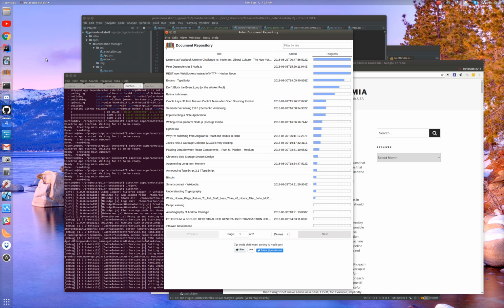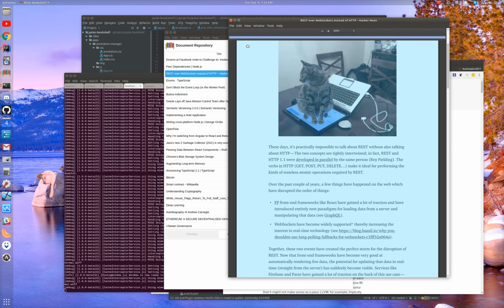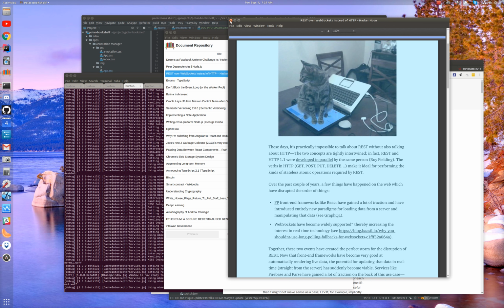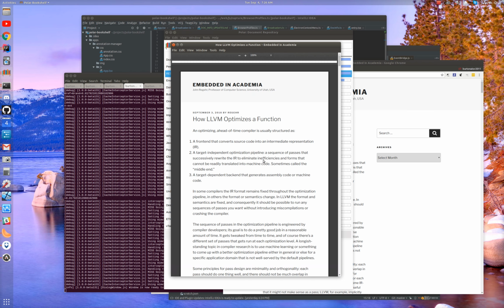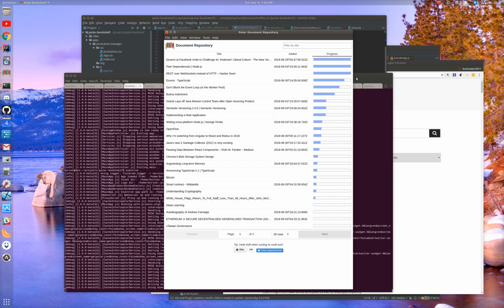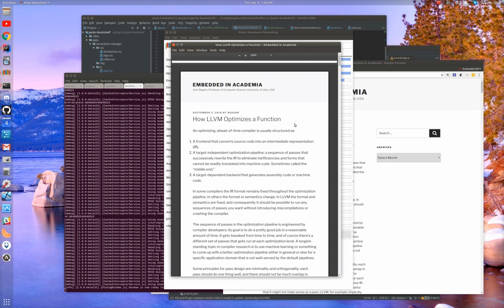Feedback on new capture system for Polar